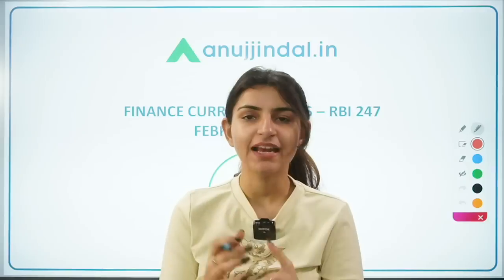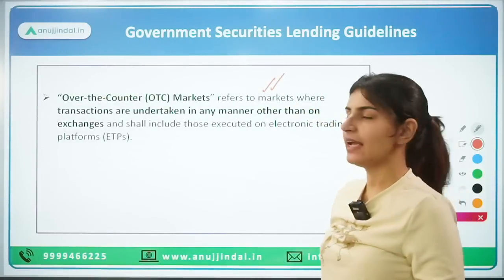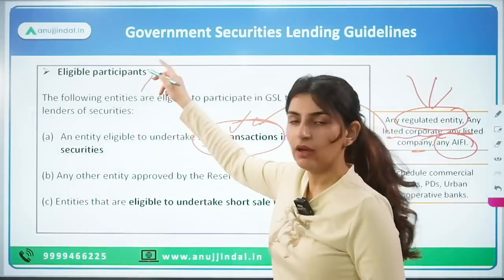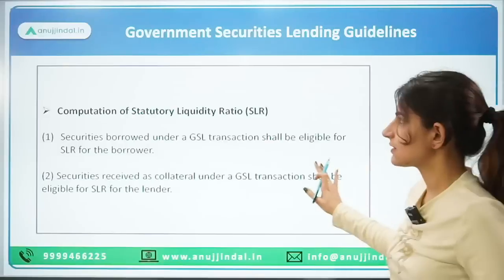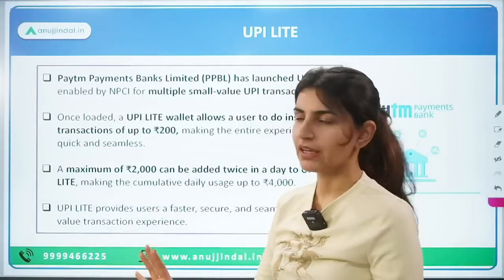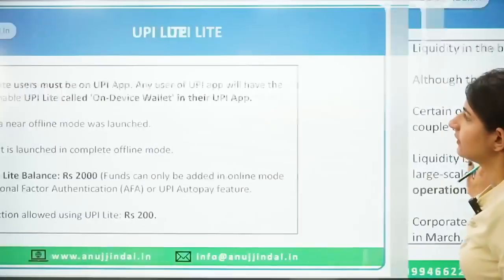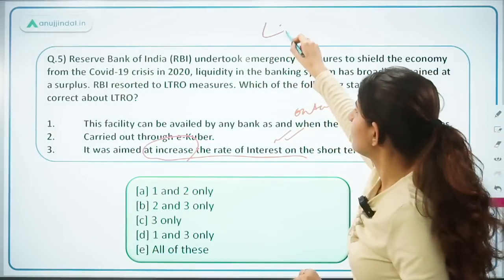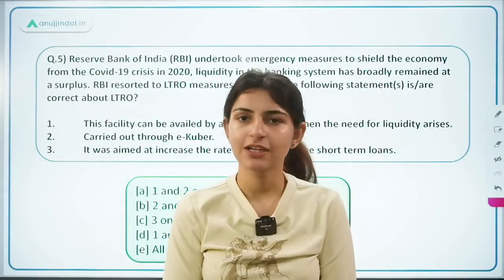RBI Grade B | RBI 24*7 Current Affairs | Guidelines on Government Securities Lending | Feb 23,Day 09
Today will be an interesting day as we’ll discuss about Draft guidelines on Government Securities Lending, UPI LITE, Liquidity shift.